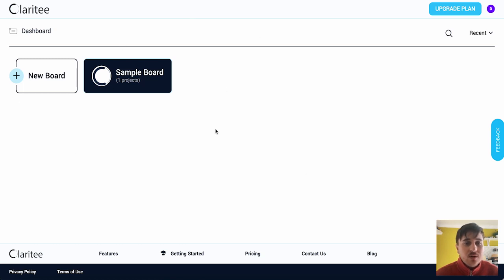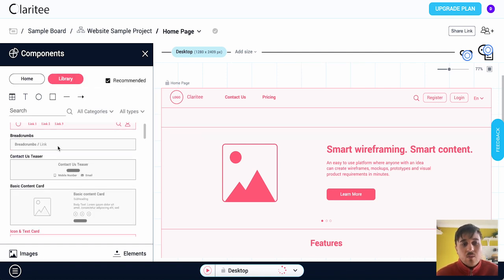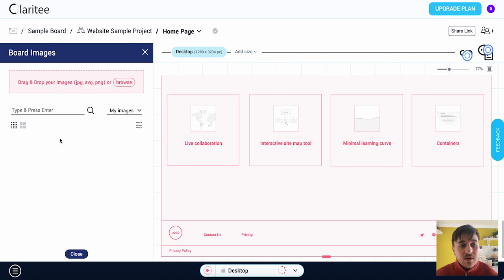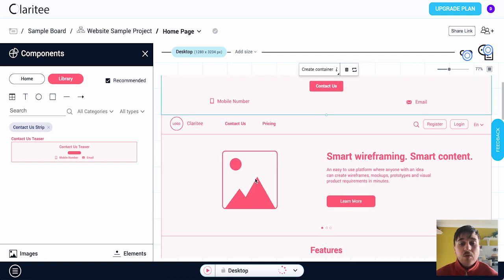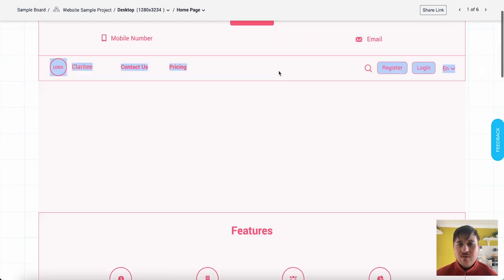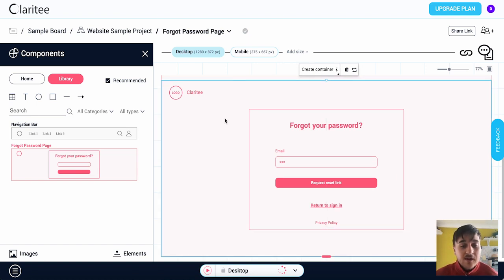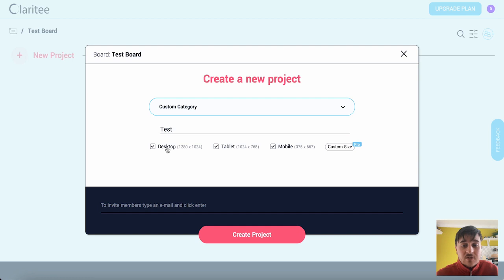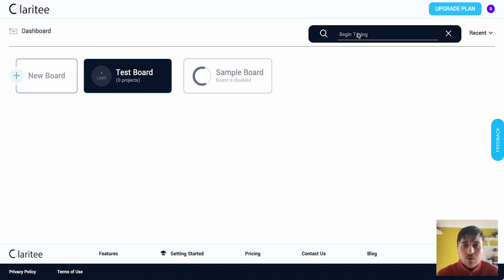Claritee Review: Is Claritee Any good?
Claritee Review: In this Claritee demo, I'll be walking you through these smart design starts with a blueprint. Claritee is a blueprint builder for digital design projects.

Use blueprints to visualize and collaborate on the design layout, content, and functionality at the start of your design process.

Making blueprints is easy:

Set up your pages & hierarchy with the sitemap builder
Drag-and-drop from recommended components, add sections, images, texts, and interactive elements.
Preview the site with working buttons and links between pages
Digital design is complicated:

By rapidly assembling blueprints, you can speed up and simplify the design process, in many ways:

Create a working model in minutes:
Gain clarity about the essential elements of your design
Rapidly test & gather feedback
Do copy and content before design
Collaborate with non-designers and stakeholders
Claritee turns design into a company-wide activity.

The best tools start off as just a better way to solve a problem. But as you use them, you uncover a new way of thinking. We believe Claritee is such a tool.

🕐Chapters🕐
0:00 Claritee Review
0:10 Claritee Discount
0:20 Exploring Claritee's Dashboard